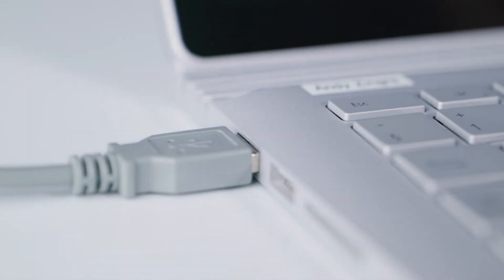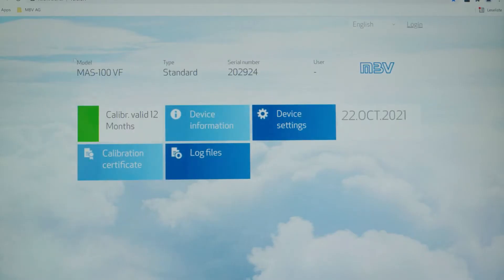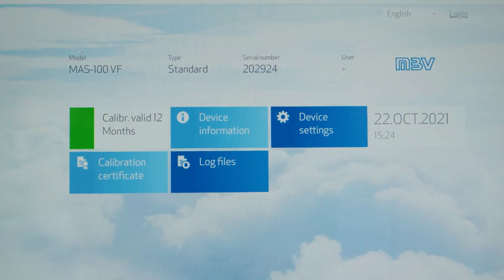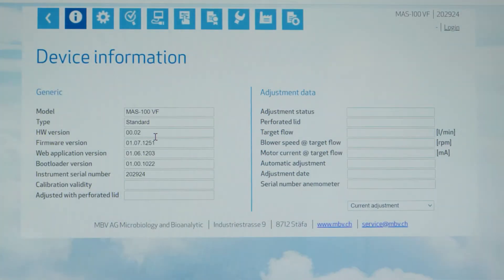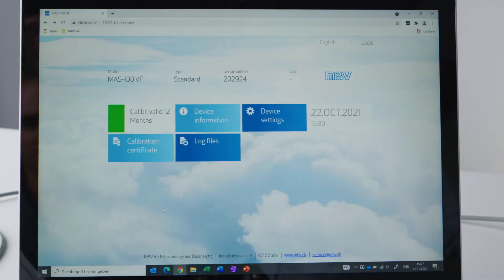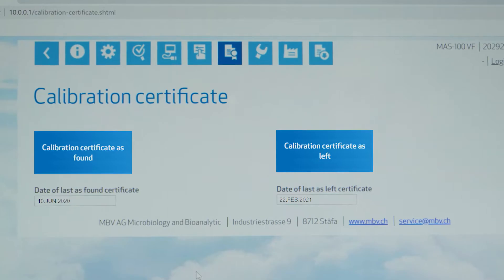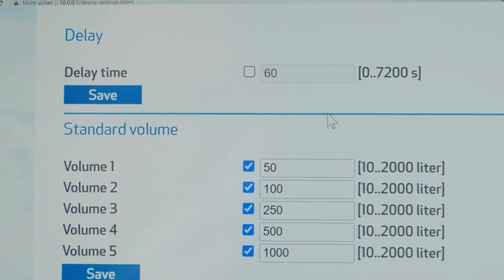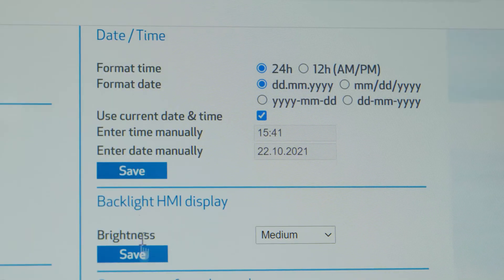Product tutorial of the MBV MAS-100 VF® microbial air sampler – part 2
In the second part of the tutorial of the MAS-100 VF microbial air sampler, our Sales Manager introduces its software and configuration options. He also demonstrates how to access previous calibration certificates and the data export.
You will also get to know the differences between portable MBV MAS-100 air samplers and their accessories. Finally he describes the options for recalibration and where you can buy the MBV air samplers.

The following timings indicate the chapters of the tutorial:

0:08 Software and configuration options
0:57 Access calibation certificate
1:45  Log files and XML reports
2:08  Differences between all MBV MAS-100 air sampler versions
3:45  MAS-100 VF accessories
4:54  Recalibration options
5:21  Where to buy the MAS-100 VF